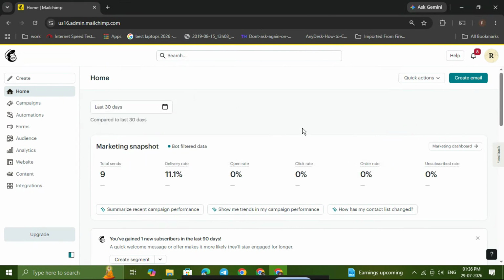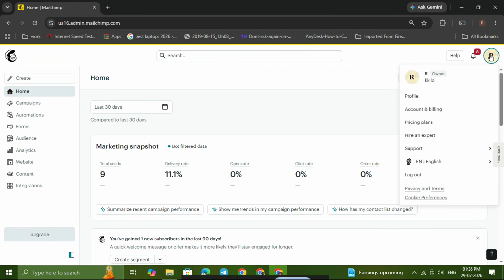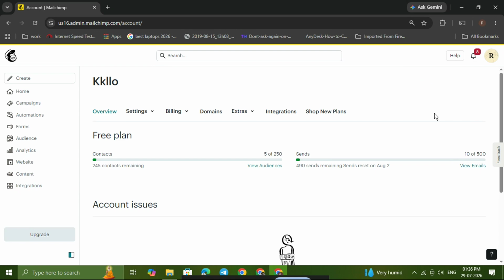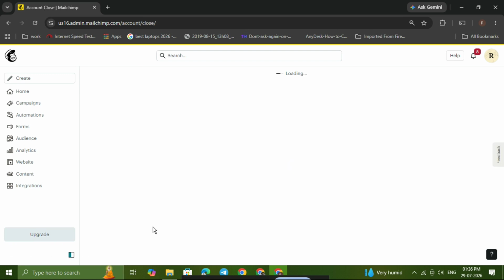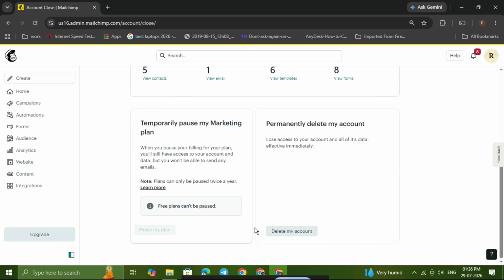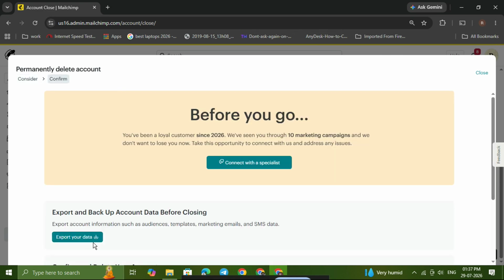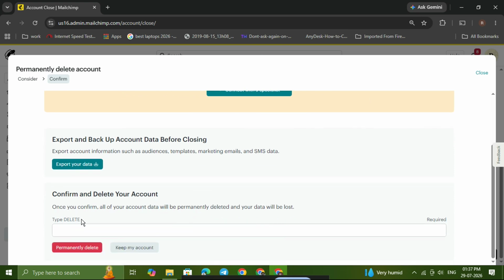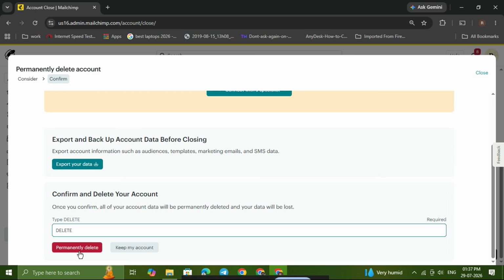How To Remove Mailchimp Account (Step-By-Step Guide)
Learn how to remove a Mailchimp account step by step in this simple tutorial. Follow along to delete your account safely and permanently through the Mailchimp settings menu.

🕚Timestamps:
0:00 Intro
0:18 Go To Mailchimp And Open Your Profile Menu
0:39 Open Account And Billing
0:53 Go To Settings
1:05 Select Manage My Plan
1:17 Click Delete My Account
1:28 Continue To Delete
1:40 Type DELETE And Confirm
1:53 Permanently Delete The Account

✍️What You'll Learn In This Video:
• How To Remove A Mailchimp Account
• How To Find Mailchimp Account And Billing Settings
• How To Delete A Mailchimp Account Permanently
• How To Confirm Account Deletion In Mailchimp
• How To Safely Close Your Mailchimp Account

💡Pro Tips For Removing A Mailchimp Account:
• Export any important contacts or campaign data before deleting your account.
• Check your billing status so you don’t leave an active subscription behind.
• Disconnect integrations and automations if you plan to stop using Mailchimp.
• Make sure you are logged into the correct account before confirming deletion.
• Remember that account deletion is permanent and may not be reversible.